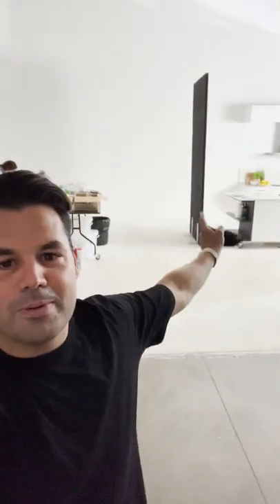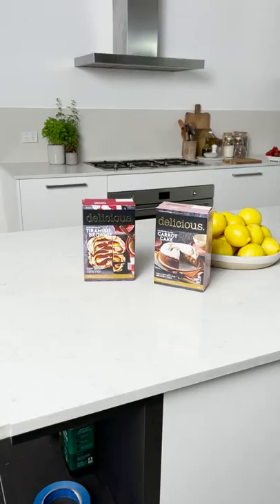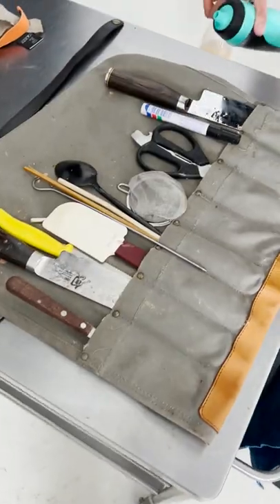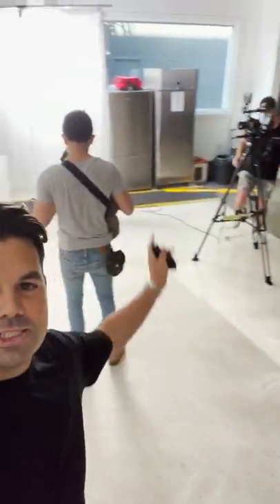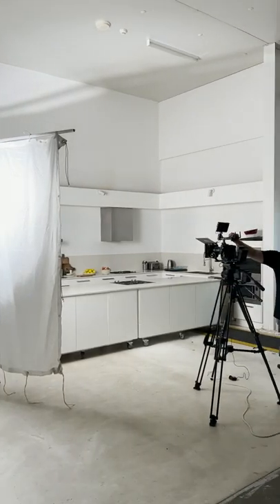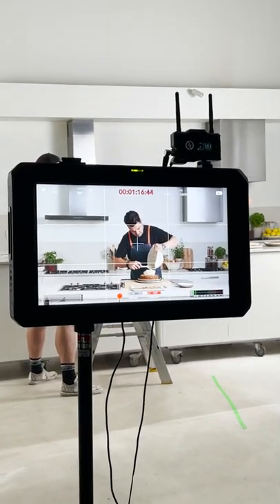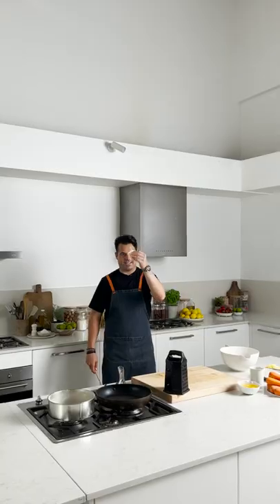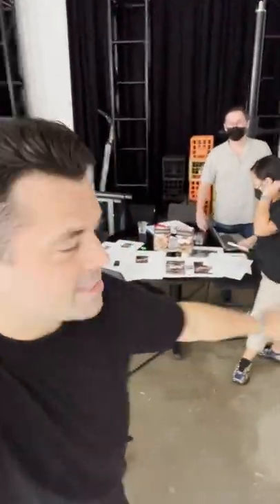BTS of our new baking range photo shoot | delicious. Bake Club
Baking should be a piece of cake. That's why we're adding two irresistible new mixes to the delicious. baking range! Introducing our decadent tiramisu brownie and ultimate carrot cake. ⁣
Each recipe has been triple-tested by our food team. We've even created a pimped-up version that will take your treat to a whole new level, plus a series of step-by-step recipe videos to guide you through the process. Cake is life, and it’s never been easier to makeitdelicious ⁣
to find out more. The delicious. baking range is available from Woolworths.